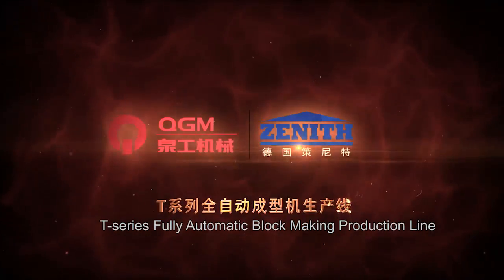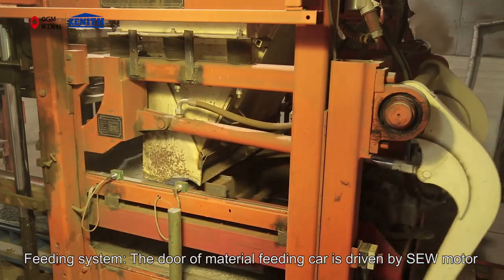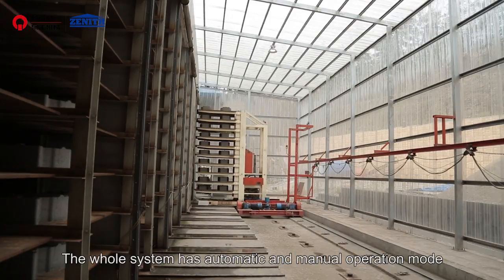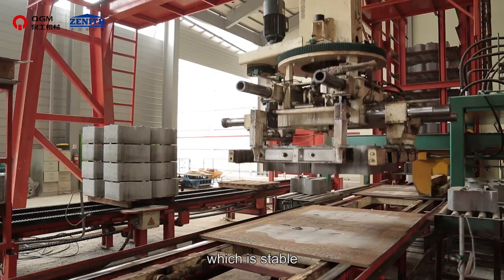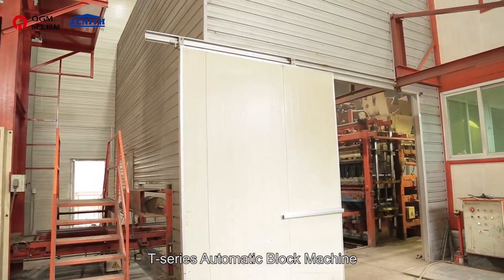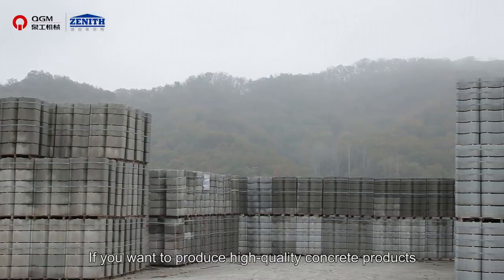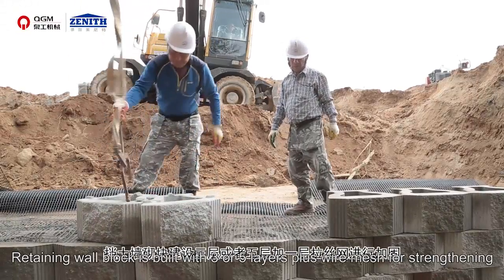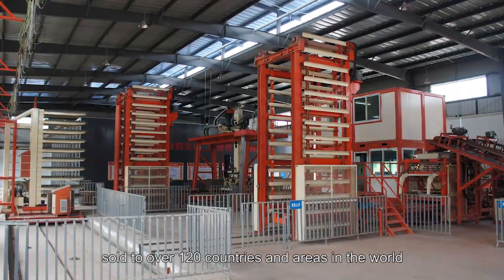Germany Technology | QGM ZN1000C (T10) Fully Automatic Block Machine Production Line in South Korea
It is a fully automatic block machine that was designed by Germany & manufactured in China, producing retaining wall block in Korea. Now it had been renamed ZN1000C block machine.

1. Founded in 1979, QGM is the leading block machine manufacturer and has the longest history in China.
2. Starting in 2002, QGM has set up offices around the world, including Russia, Saudi Arabia, Oman, Libya, Algeria, Indonesia, India, Brazil, Mexico, Zambia.
3. In 2012, QGM acquired 40 German engineers from Germany's famous block machine manufacturer OMAG and set up global R&D Center in Emden, Germany, which is named after Zenith Emden right now.
4. In 2014, QGM fully acquired the most famous block machine manufacturer Germany ZENITH and renamed it Zenith Neunkirchen.
5. Benefits from the close collaboration between Zenith Emden, Zenith Neunkirchen and QGM China manufacturing center, QGM Group is able to provide a wide range products to our users, from middle class to high class.